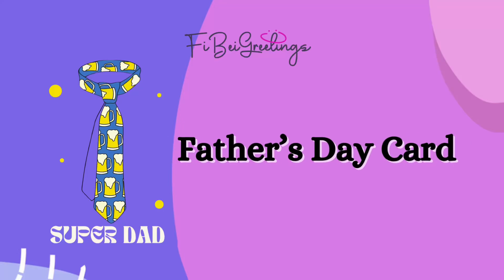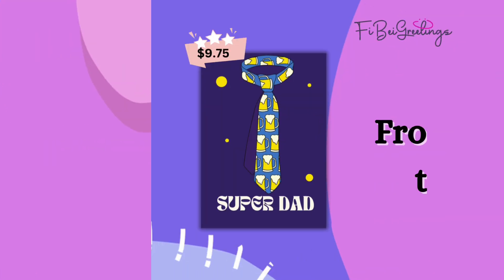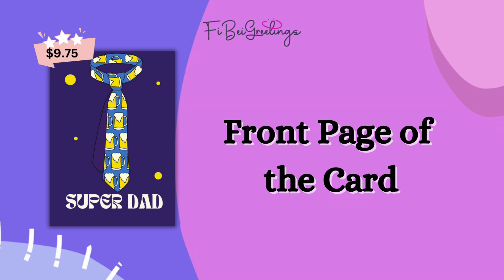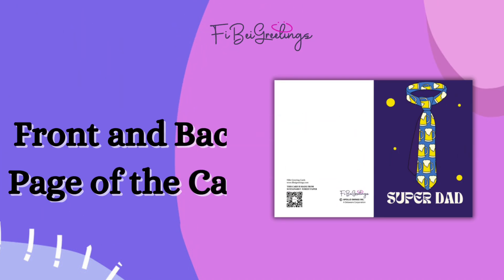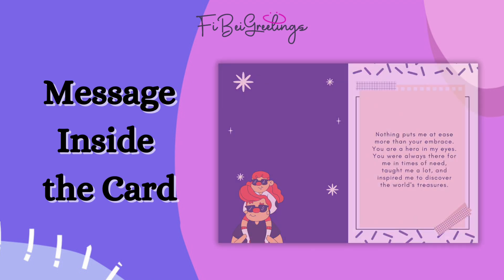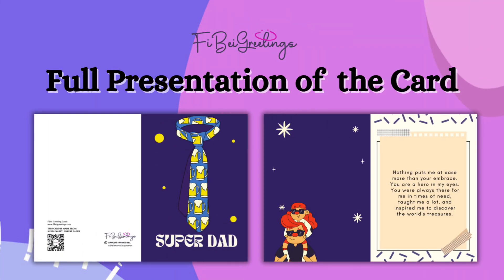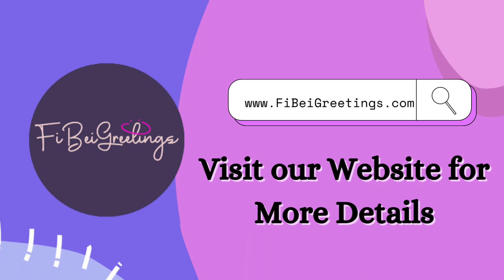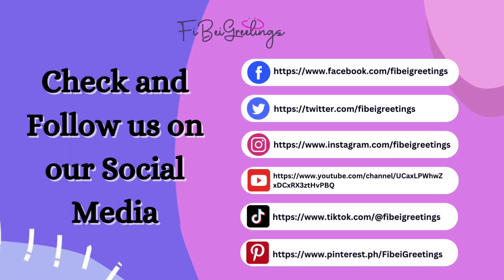Father’s Day Card | Title: Super Dad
All, Father, Father-in-laws, Bestfriend, Family, Brother
For only $9.75

Get FREE stickers, and an Envelope.

Also, check out your favorite cards on our website and Etsy store! etsy